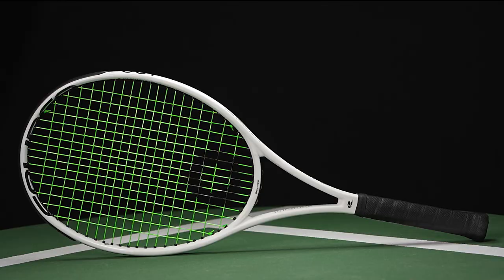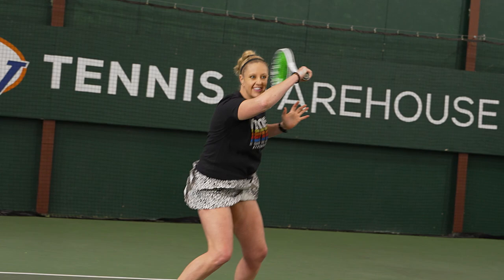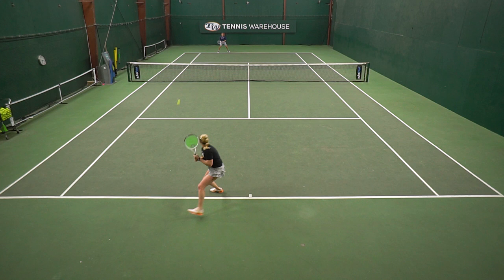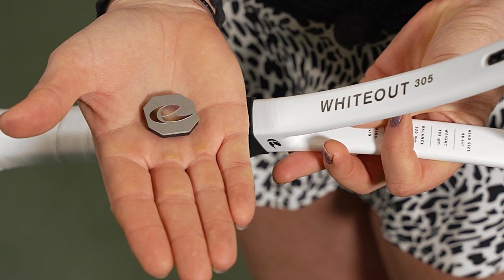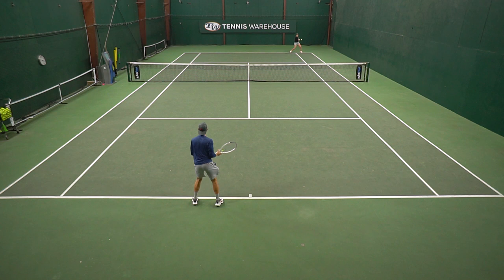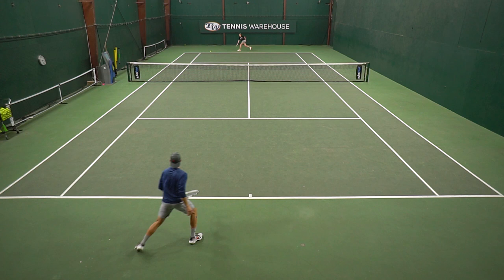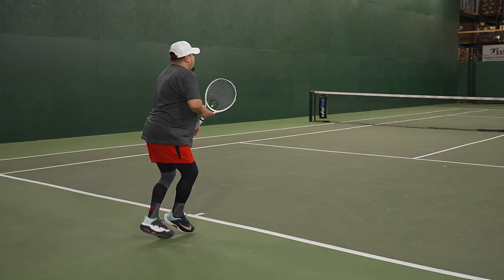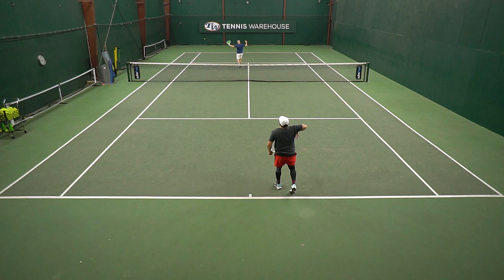Solinco Whiteout 305 Tennis Racquet Review! ☑️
Offering an impressive combination of control and feel, Solinco’s Whiteout 305 will definitely turn some heads. With its traditional 21.7mm straight beam and 98 square inch head this stick delivers the raw precision and excellent ball feedback that experienced ball strikers crave. It also comes with a near 330 swingweight, lending it enough mass to effectively redirect pace but also keeping it fast enough for quick exchanges at net. Technologies include 40T Carbon Fiber at 3/9 o'clock, resulting in a larger sweetspot and greater torsional stability. The feel is further enhanced by Liquid Crystal Technology which is added to the layup in order to reduce hash vibrations and lighten the load on your tendons. The Whiteout 305 also benefits from Foam Technology in the head, giving it a wonderfully solid feel through impact. Ultimately, the Whiteout 305 should help put Solinco on the radar of experienced players. The fact that it checks every box in its category while also being priced below the competition makes it hard to resist.